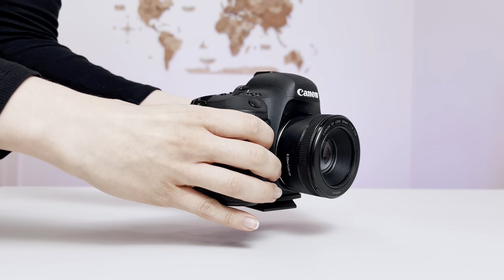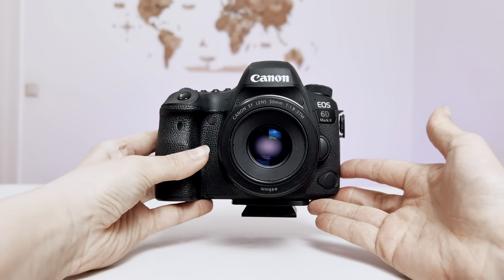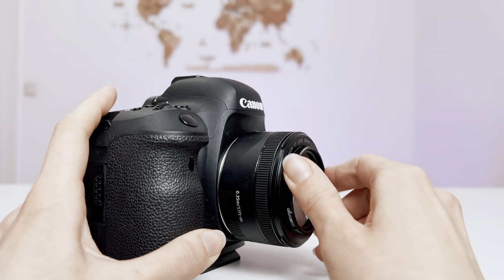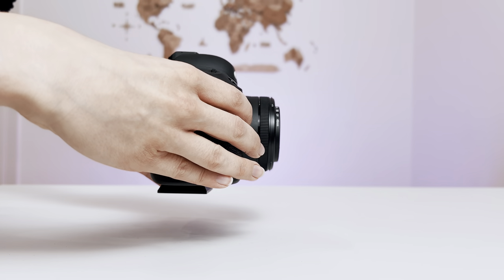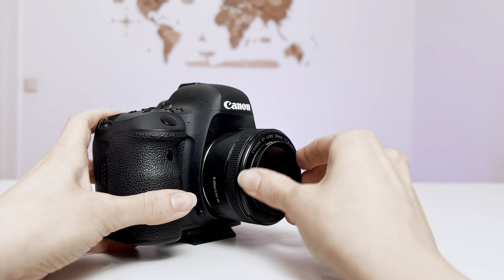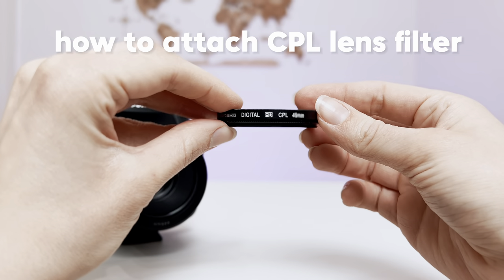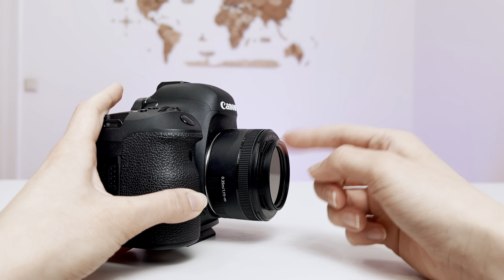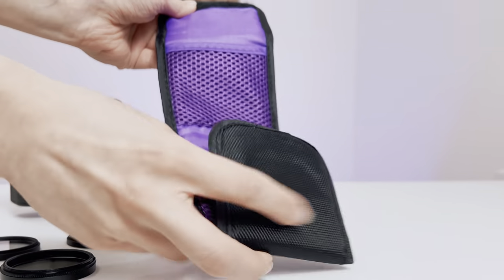Lens Filter Full Guide: How to Put & Remove Your Lens Filter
That how to put lens filter on camera and manage your lens filters effectively. This guide is perfect for those who are new to using camera lens filter options or even seasoned photographers looking to refine their technique.

↪️How to choose lens fitler size for your specific goals, don't forget to check this video

In the current tutorial, we'll cover how to find correct side of the lens filter to put it on the camera lens, then how to remove lens filter, including specific example for how to remove lens filter Canon users might find particularly useful. Knowing how to open lens filter cases and how to unscrew lens filter without causing damage is crucial for photographers who value their gear.

For those wondering how to use filter lens on a camera, in this video i show various types including UV lens filter, CPL lens filter, and ND lens filter, without focus on how to use lens filters for creating different effects. Each type of filter, from polarized lens filter to lens filter for sunny days, has unique benefits, whether it's for car photography, portraits, or general use, but in this tutorial we only focus on technique how to put on and take off the filter lens from camera lens.

Check another video on the page to know how to clean filter lens effectively and keep your lens filter case organized. Plus, I really suggest these lens filter for Canon cameras lol as i love these as for the begining of the journey..